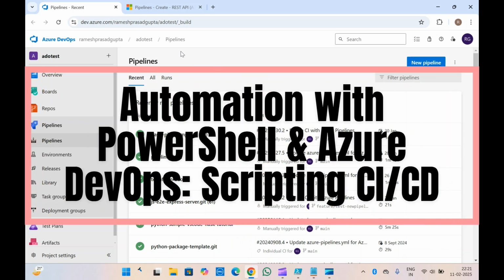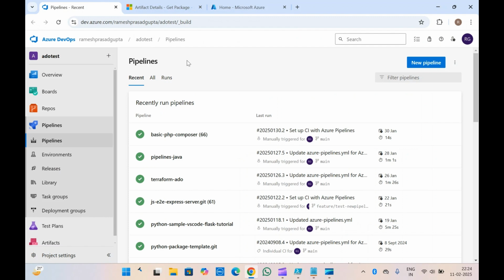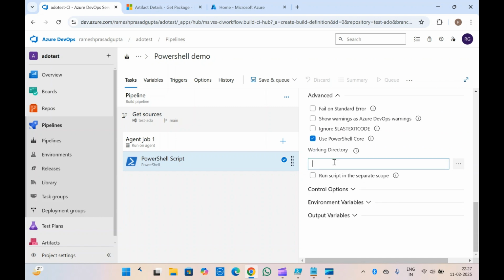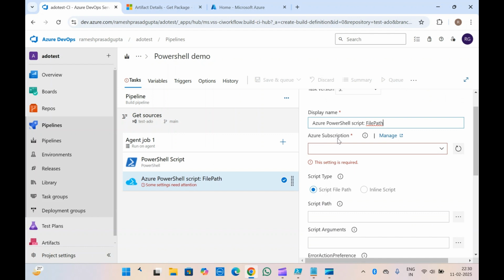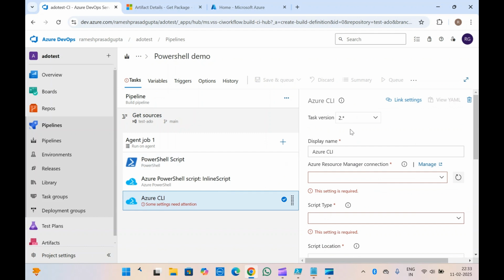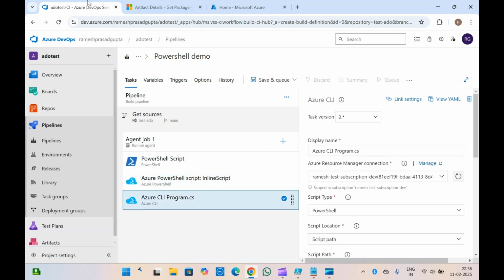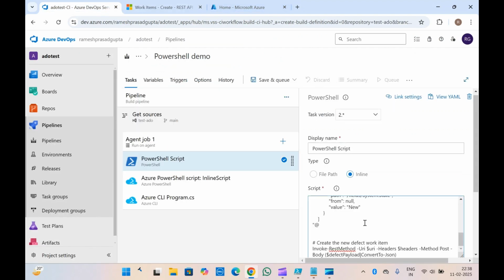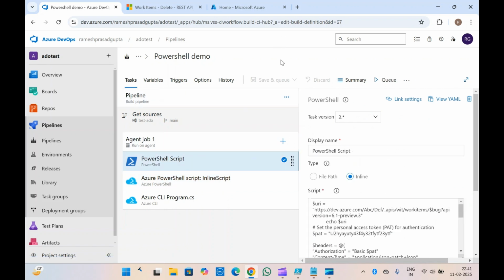Azure DevOps CI/CD: Scripting Your Way to Automation with PowerShell | Scripting the Workflow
Automation with PowerShell & Azure DevOps: Scripting CI/CD
PowerShell is used to automate tasks in Azure DevOps, streamlining CI/CD processes. This video provides a hands-on guide to scripting CI/CD workflows using PowerShell and Azure DevOps, demonstrating how to automate deployments and manage infrastructure efficiently.

Automate your CI/CD workflows with PowerShell and Azure DevOps! 🚀 In this step-by-step tutorial, you'll learn how to use PowerShell scripts to streamline your CI/CD pipeline, automate deployments, and efficiently manage infrastructure. Whether you're a beginner or an experienced DevOps engineer, this video covers everything you need to script and automate CI/CD processes in Azure DevOps.

🔹 What You'll Learn:
✅ How PowerShell integrates with Azure DevOps
✅ Writing and executing PowerShell scripts in CI/CD pipelines
✅ Automating deployments and managing infrastructure
✅ Best practices for scripting in DevOps

📌 Perfect for developers, DevOps engineers, and IT professionals looking to enhance automation skills in Azure DevOps!

PowerShell & Azure DevOps: Automate Your CI/CD with Scripts
Master CI/CD with PowerShell & Azure DevOps: Scripting the Workflow
Automate Your CI/CD: PowerShell & Azure DevOps for Developers
Azure DevOps CI/CD: Scripting Your Way to Automation with PowerShell
PowerShell and Azure DevOps: Build Your Own CI/CD Automation
From Zero to Hero: Scripting CI/CD in Azure DevOps with PowerShell
How to automate CI/CD in Azure DevOps using PowerShell